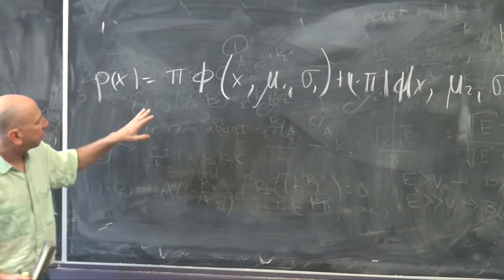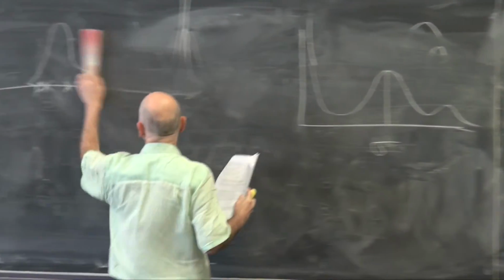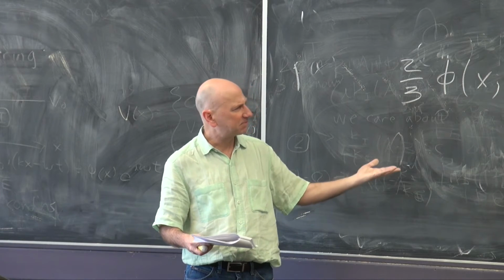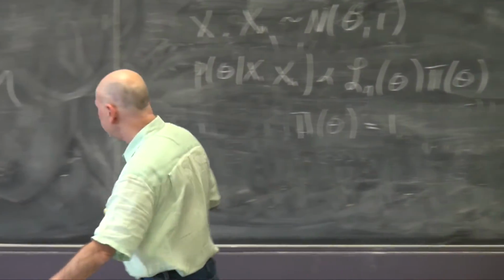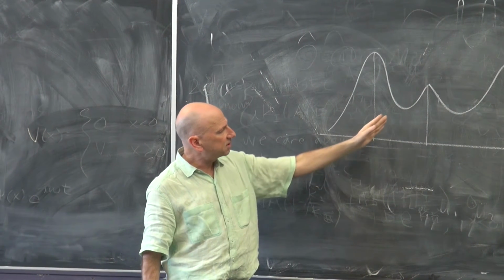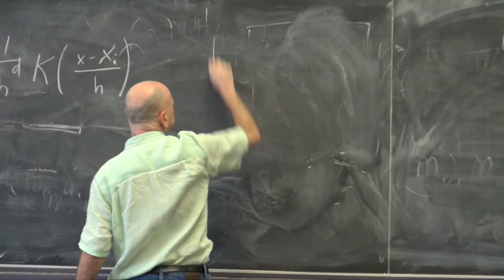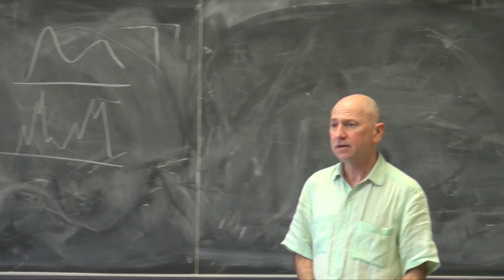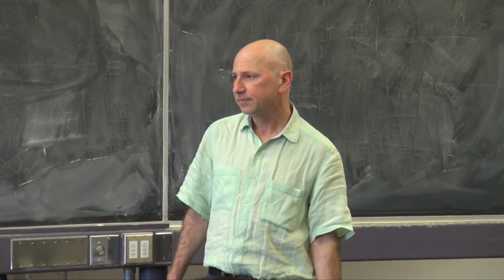Lecture 5: Clustering